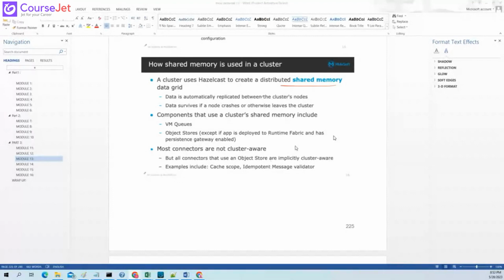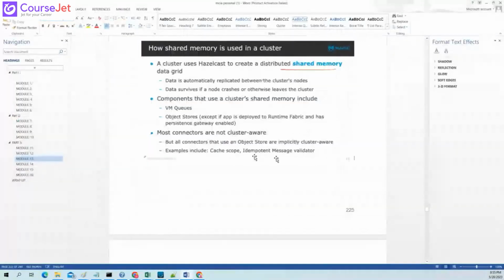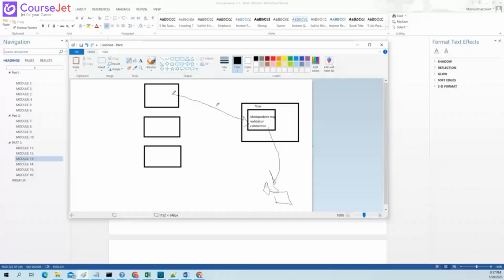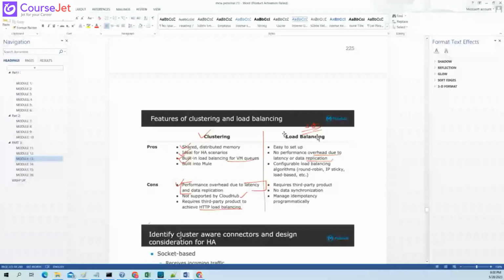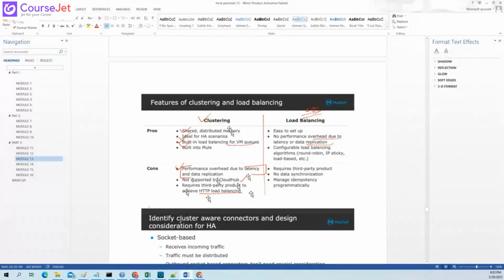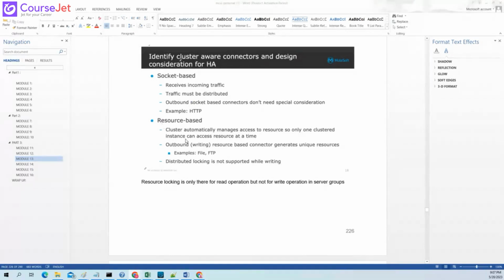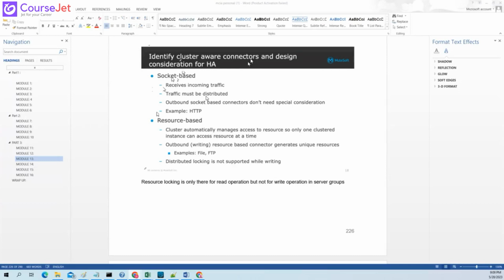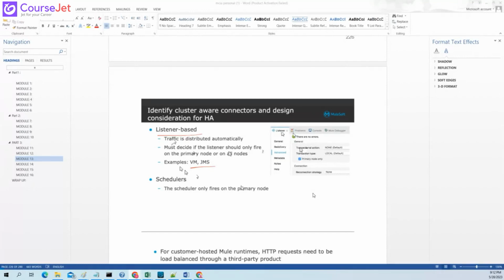Implementing Clustering For MuleSoft Runtime Using Anypoint Platform | MuleSoft Tutorial | Lec - 13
Discover the ultimate guide to implementing clustering for MuleSoft Runtime using Anypoint Platform. In this comprehensive tutorial, we delve into the intricacies of clustering configurations, best practices, and optimization techniques. Whether you're a seasoned developer or new to MuleSoft, this tutorial equips you with the knowledge to scale your integrations efficiently. Watch now and elevate your MuleSoft expertise!

🚀MULESOFT COURSE FEATURES:

💻 Instructor-Led Sessions
👨‍💻 Expertise Faculties

🎓MULESOFT TRAINER PROFILE:

👨‍🏫 Certified Professional
📑 Certification Guidance